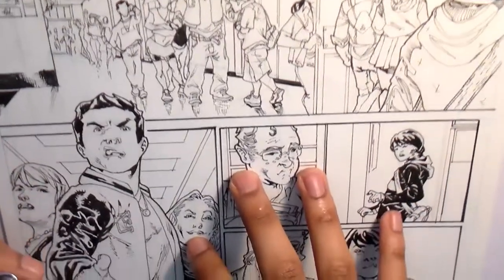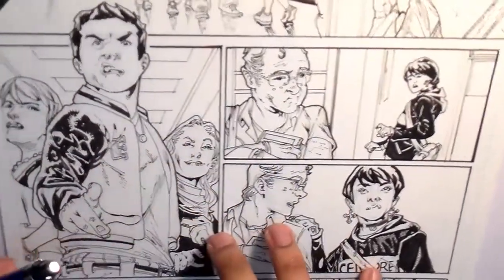Rule of Thumb #6 - Breaking Borders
On this week's MMV/ROT we once again tackle another aspect of composition and layouts: how to use broken borders and full images to create dynamism and a flow that guides viewers' eyes.

And remember: *MONDAYS MEANS VIDEOS!*